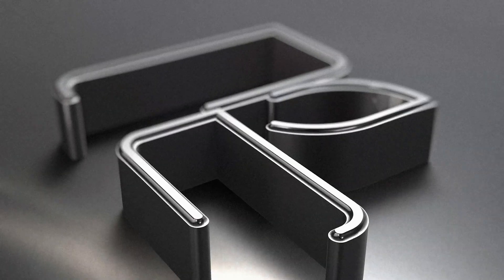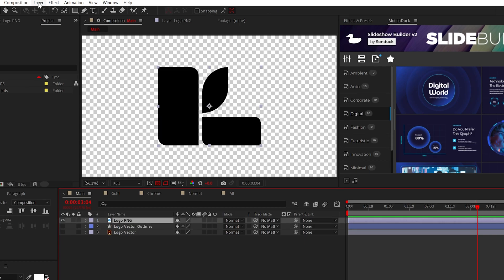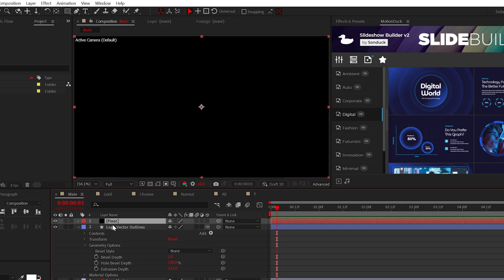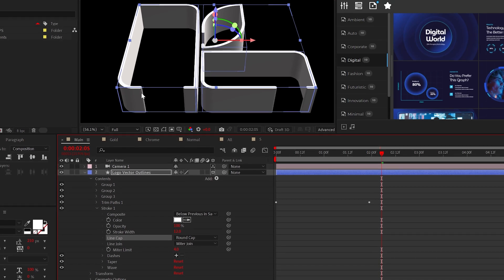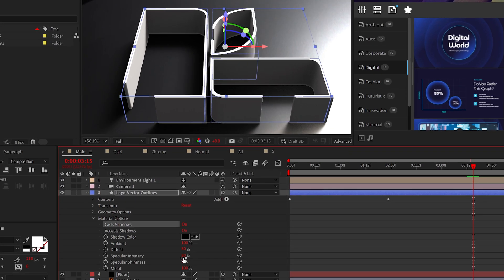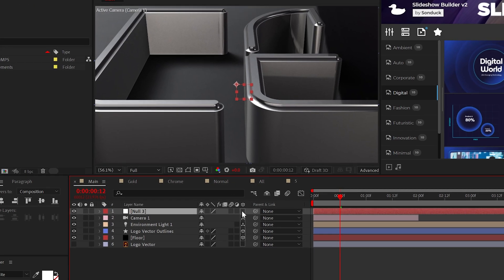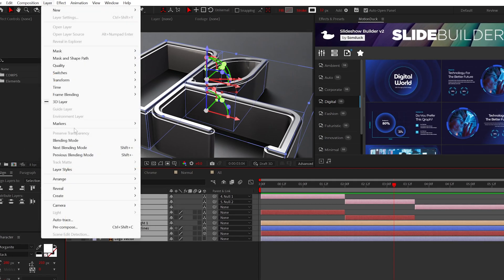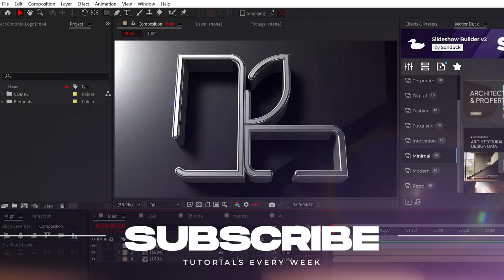Cinematic 3D Stroke Logo Intro in After Effects | No Plugins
10,000+ After Effects Presets - It’s time to explore the untapped potential of After Effects and create some of the coolest 3D logos. Simply we’re going to take any graphic and turn it into a 3D stroke.

Timecode:
0:00 Hello There!
0:13 Step 1 -  Turn Any Logo Into a Stroke
1:12 Step 2 - 3D Stroke Logo
2:30 Step 3 - Styling Your Logo
3:29 Step 4 - Camera Movement
4:33 Step 5 - Depth of Field

Make True 3D Stroke Logo Intro in After Effects | No Plugins